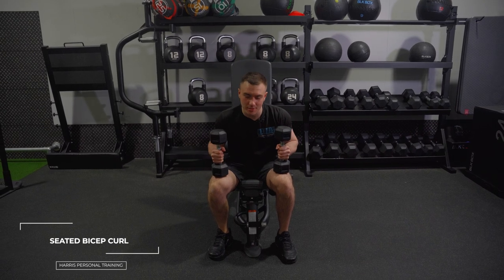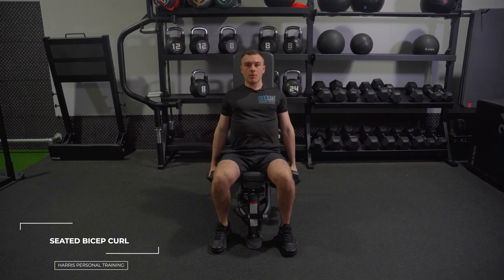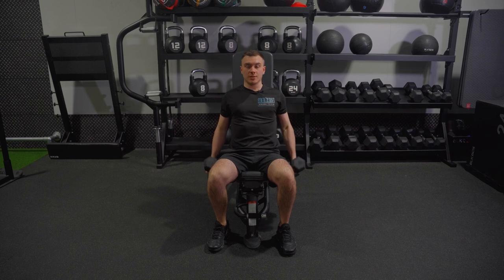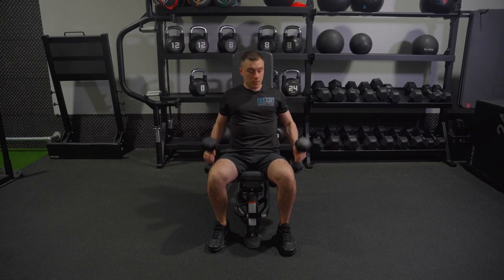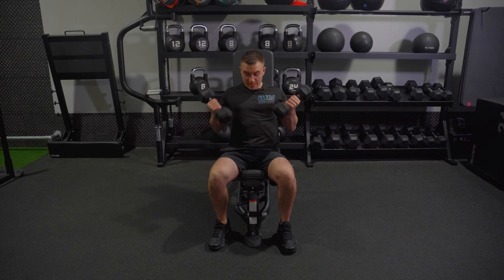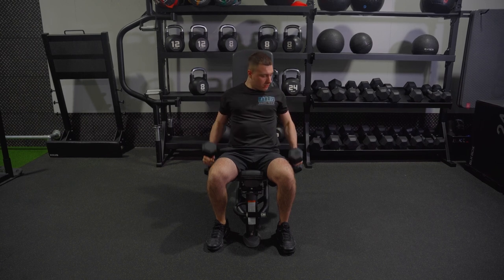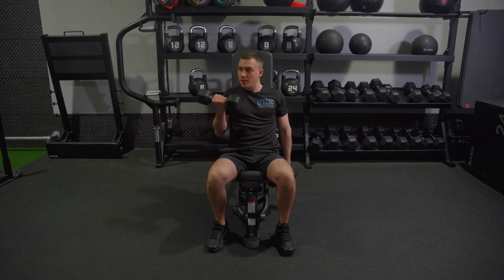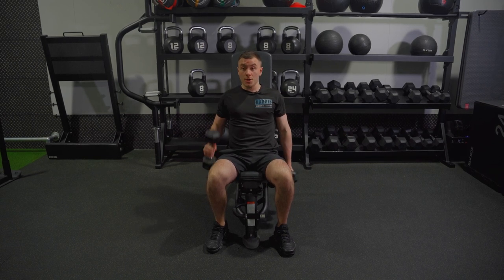How To Perform A Seated Bicep Curl